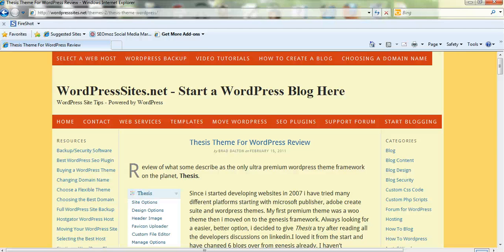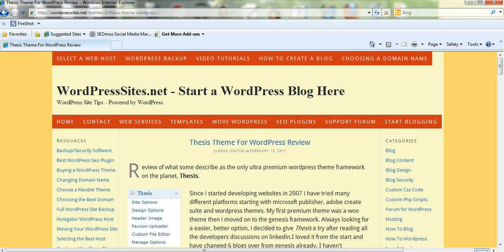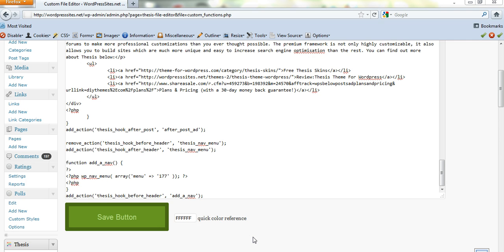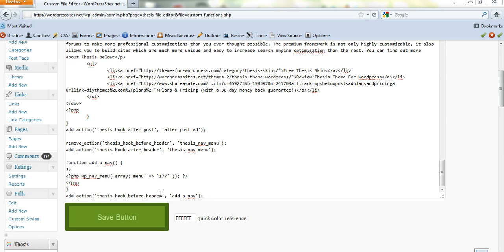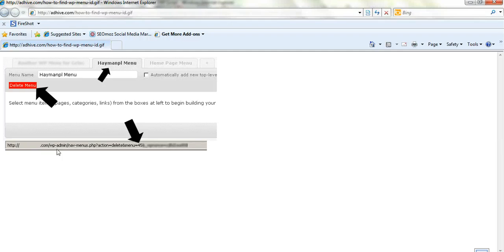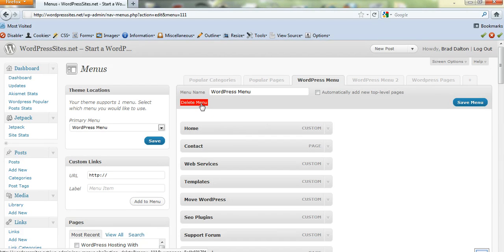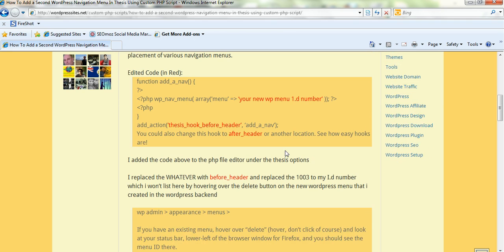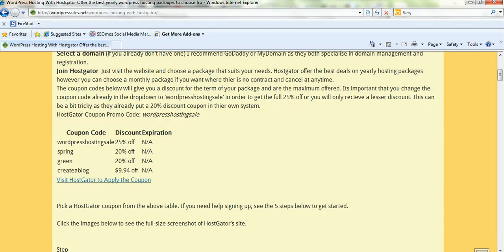How To Add a Second WordPress Nav Menu In Thesis Using Custom PHP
Thesis Tutorial on How To Add a Second WordPress Navigation Menu In Thesis Using Custom PHP